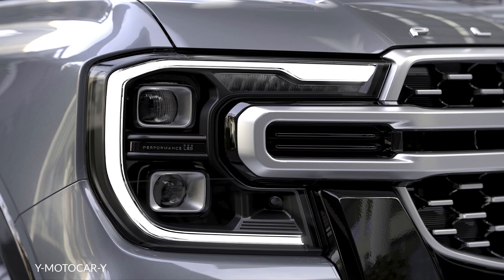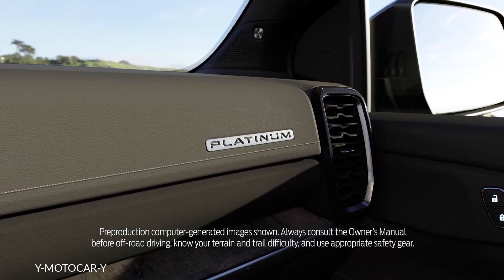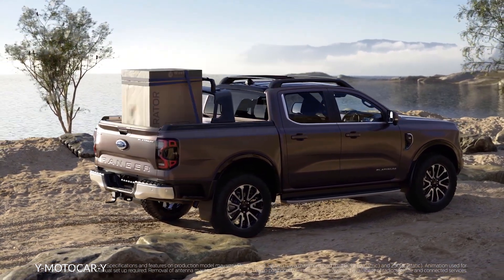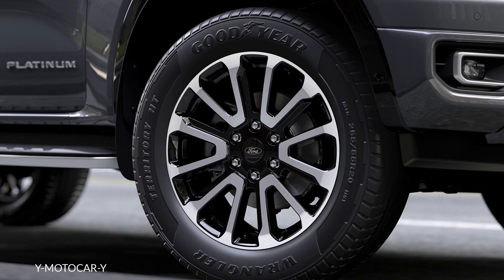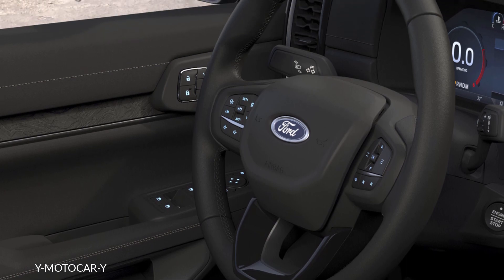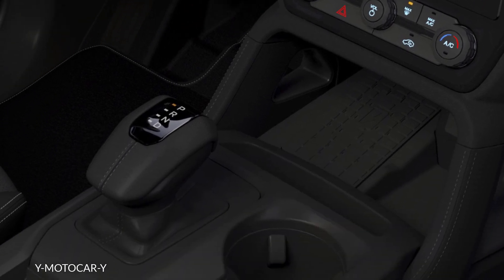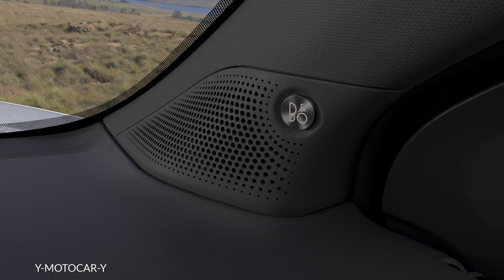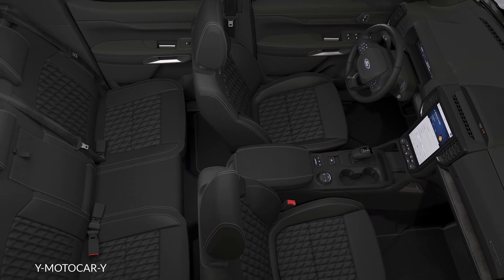2023 Ford Ranger Platinum – Features, Exterior and Interior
Ford Ranger Platinum Has Turbo V6 Engine, Unique Design Touches
Unfortunately, it's only for Europe.

The new Ford Ranger is now on sale in Europe and other regions around the world but it’s not coming to the United States until next year. The Blue oval manufacturer expands the pickup truck’s range on the Old continent with a new range-topping trim, positioned as the most luxurious Ranger ever made. The Ranger Platinum has an exclusive appearance and a strong V6 turbodiesel engine under the hood. It joins the already available Ranger Raptor, Ranger, Wildtrak, Ranger Limited, Ranger XL, and Ranger XLT in the widest-ever range of Ranger trucks on sale.

The V6 diesel mill at the front is a defining part of the Ranger Platinum’s standard equipment. Mated to a 10-speed automatic gearbox, it delivers 247 horsepower (184 kilowatts) and 443 pound-feet (600 Newton-meters) of torque. The power reaches all four wheels through the truck’s new electronically controlled full-time all-wheel drive system. In the Platinum model, the transmission has been installed on special mounts that have been re-engineered to reduce noise and vibration. The result, Ford says, is a more refined and responsive performance regardless of the conditions.

Visually, the Ranger Platinum differs from the rest of the Ranger family’s members with its more sophisticated exterior that includes 20-inch machined-face wheels, a more distinctive radiator grille, and new signature daytime running LEDs. The DLRs are integrated within the matrix LED headlight clusters, which are standard for the new trim, as also are the soft-close tailgate, privacy glass, and leather seat upholstery. The highlights inside the cabin include 10-way electrically operated seats with heating and cooling functions, as well as new more sophisticated ambient interior lighting.

Not limited exclusively to the Ranger Platinum but quite helpful are the advanced driver assistance systems. These include active park assist, blind spot alert with cross-traffic alert and trailer coverage, lane change warning, and a 360-degree camera. All these features are standard on the range-topping Ranger for Europe, which is now on sale around the continent with first customer deliveries planned for the late spring of 2023.

Source: Ford
"AD1CAR" Automotive videos and latest car news